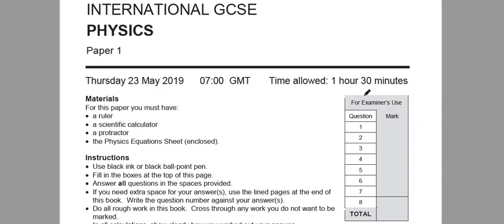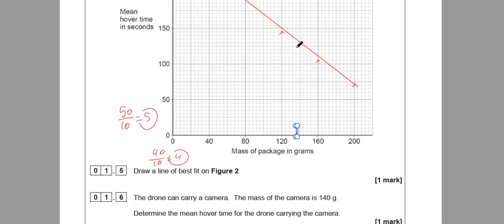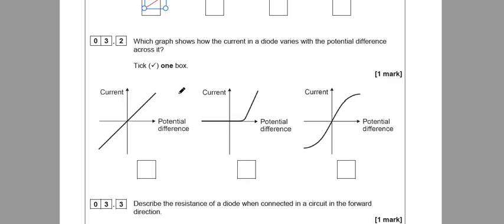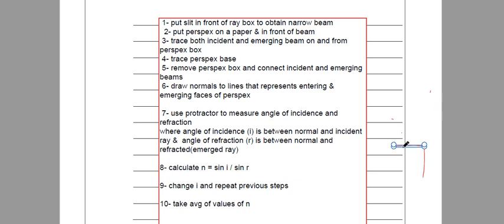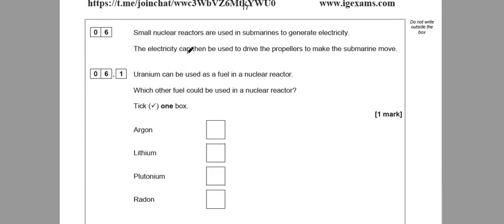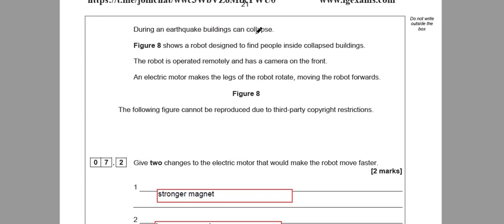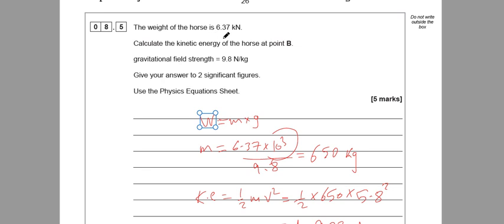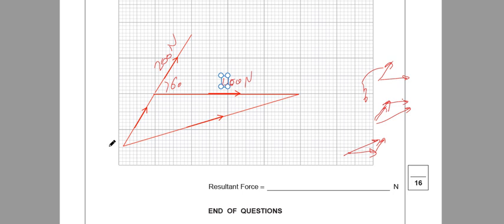igcse physics oxford ol- solving p1 jun 19